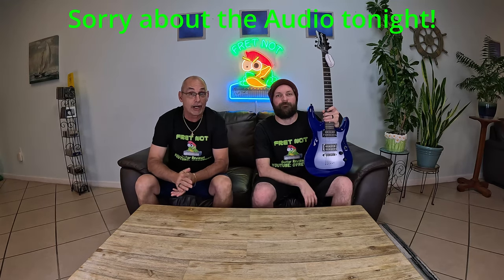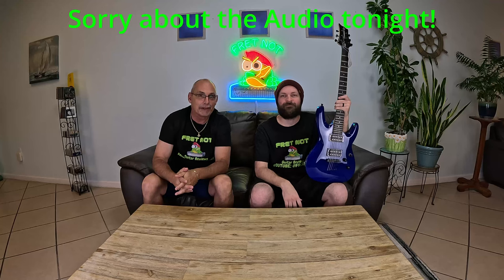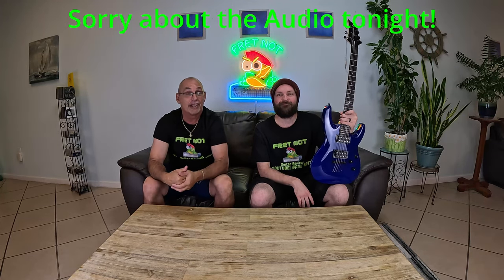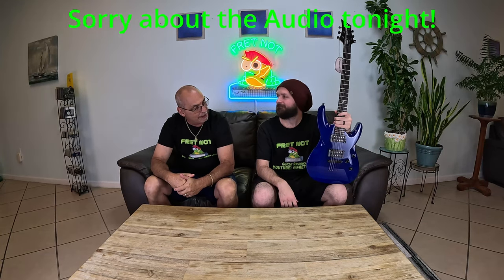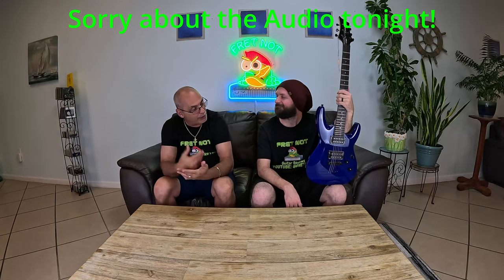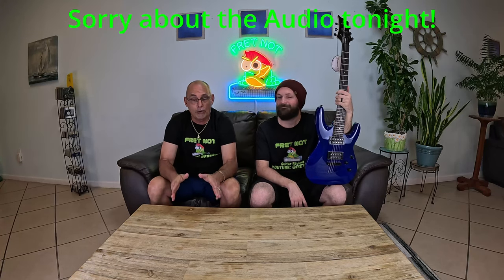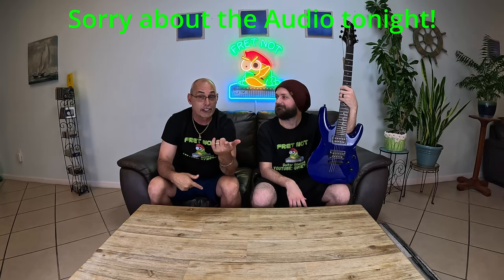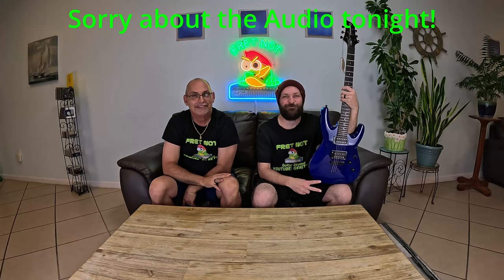Diamond Barchetta Guitar Review: A hidden gem?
Join us for the Diamond Guitars Review. 24 frets, pickups made for high gain tone and all at a real budget price.